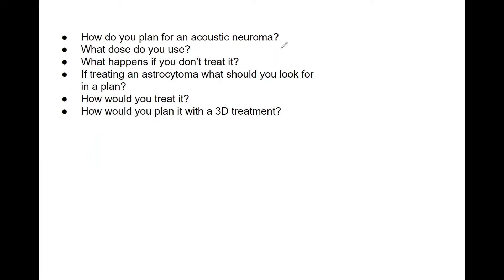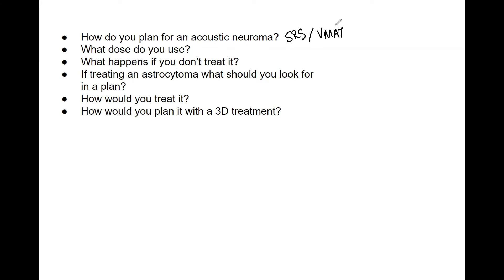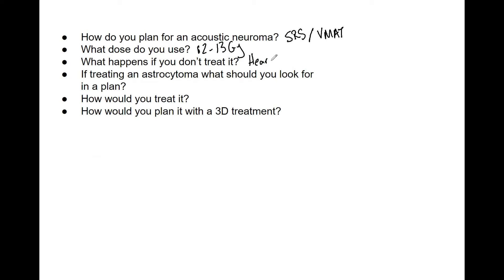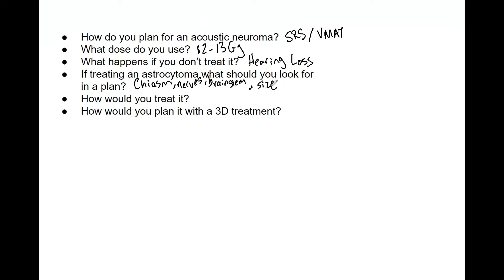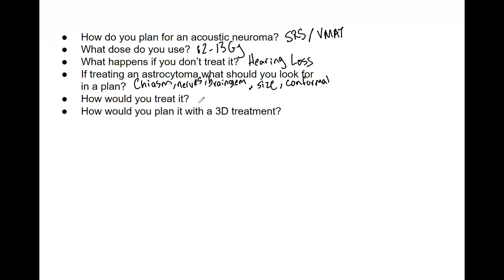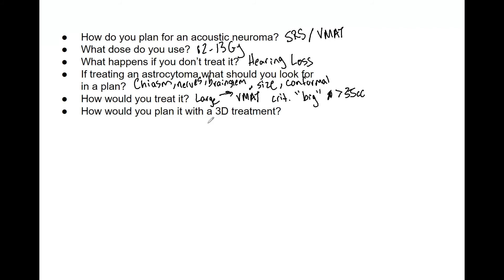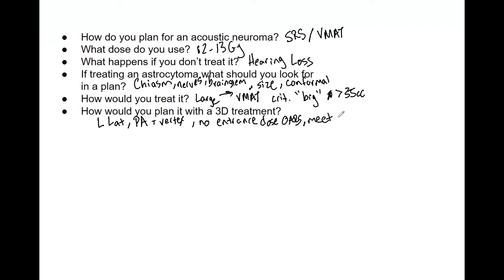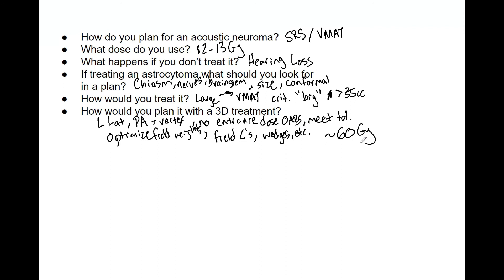Acoustic Neuroma and Astrocytoma ABR Part 3 Med Phys Oral Exam Prep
It is important to know the common treatment physicists take part in like these two treatments.  Know the planning requirements, doses and how you would plan for them.